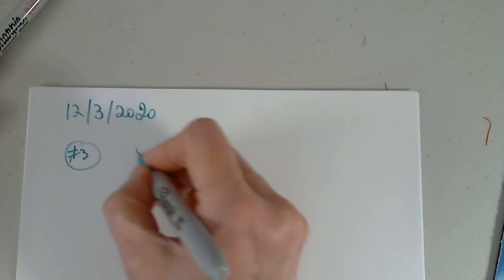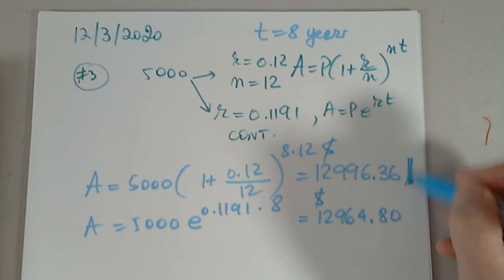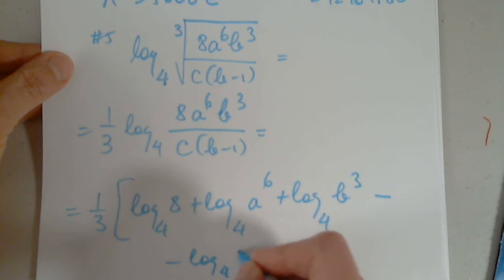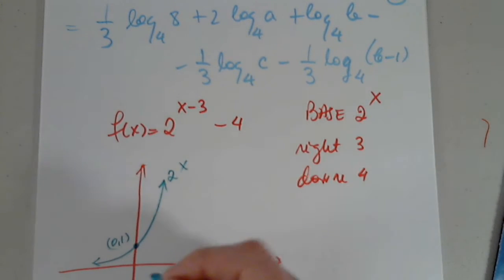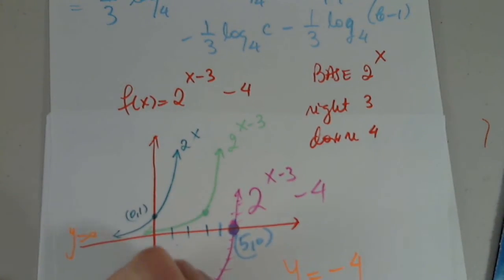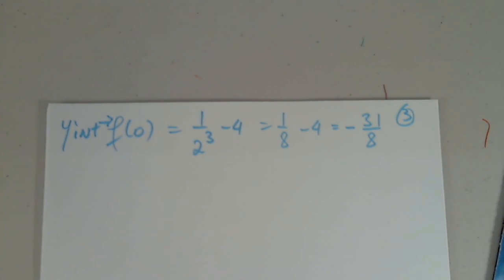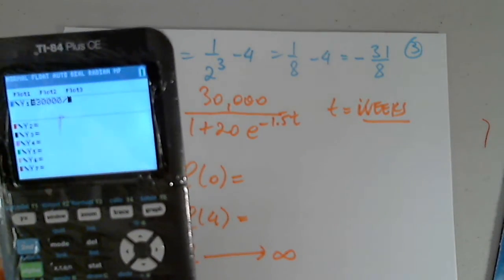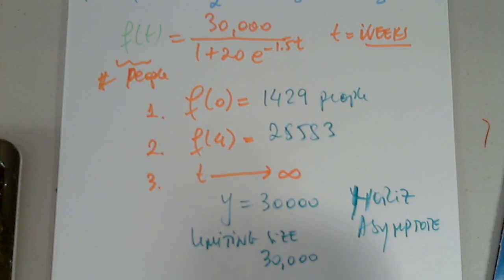MAT 137 TEST 4 REV PART 1 DEC 3